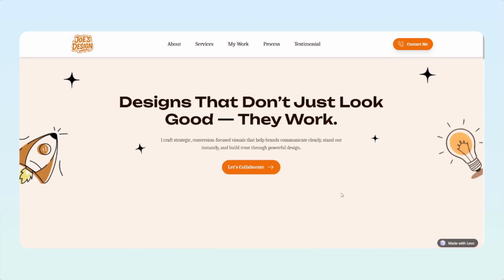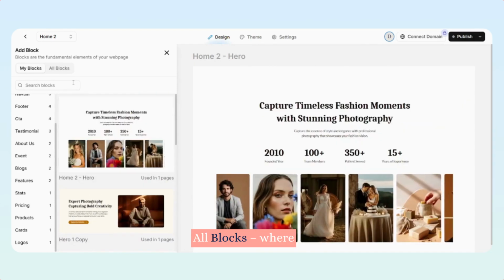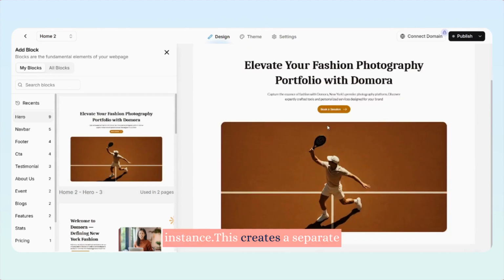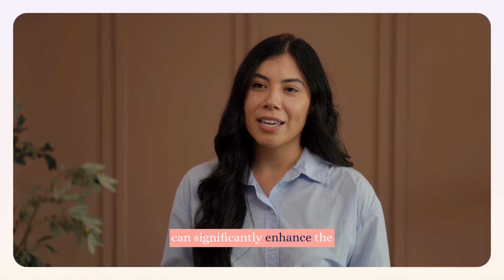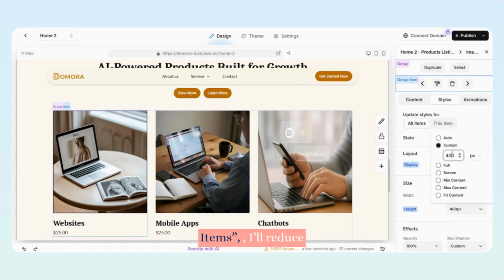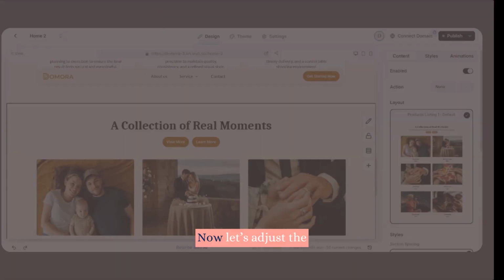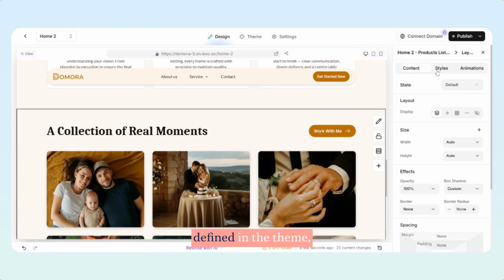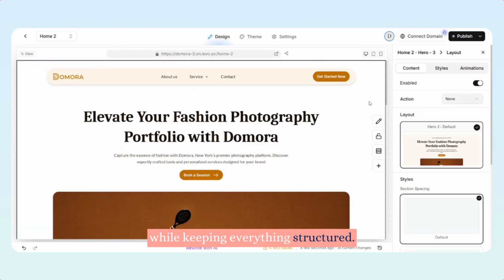Customizing Blocks Like a Pro: Mastering the Sidebar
Take complete creative control over your website. Learn how to mix, match, and deeply customize Levo Blocks to fit your brand’s exact aesthetic.

From modifying layout directions and column grids to adjusting padding, borders, and shadows—we pull back the curtain on Levo's powerful design sidebar constraints.

📌 What you'll learn:
• Mixing and matching different block layouts seamlessly
• Adjusting grids, layout directions, and spacing
• Applying background images, soft shadows, and border radii